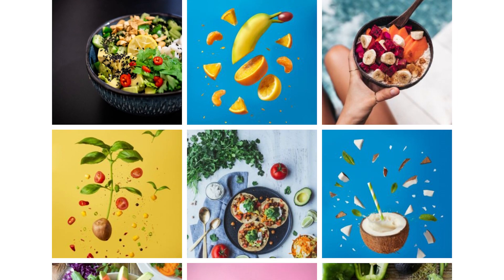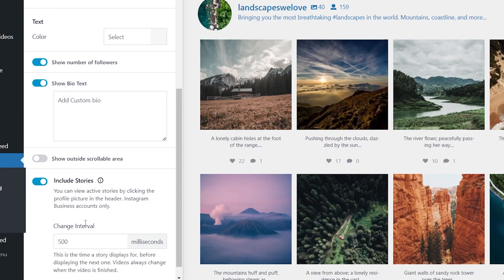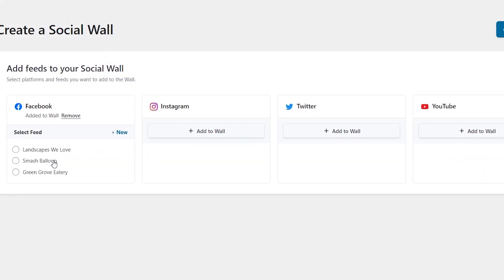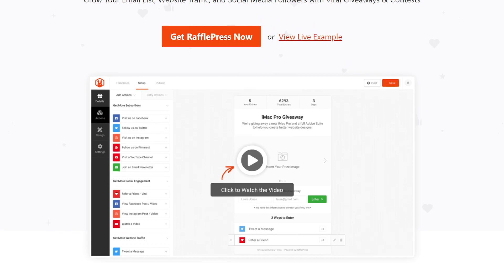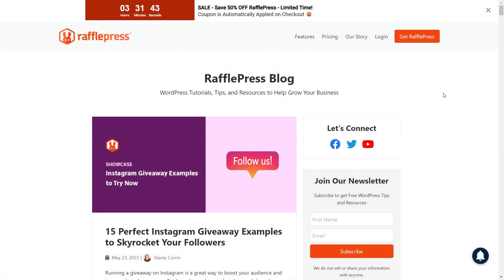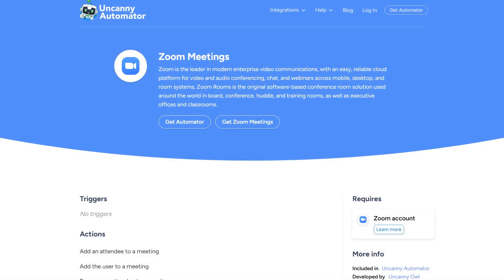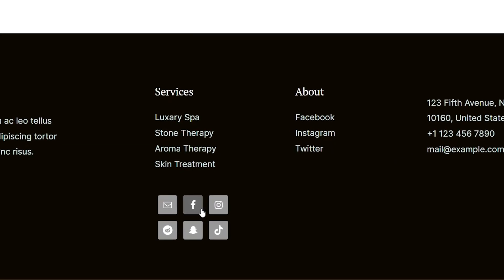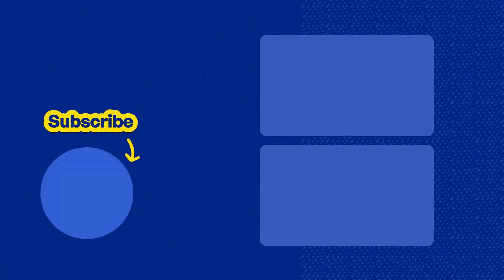5 Best Instagram Plugins for WordPress in 2023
Here are the 5 Best Instagram Plugins for WordPress in 2023!

Using an Instagram feed plugin to cross-promote your Instagram posts on your website can help you get more user engagement, boost Instagram followers, and grow your sales.

Since there are tons of Instagram WordPress plugins to choose from, it can get overwhelming to find the right option for your business.

In this video, we’ve rounded up the top Instagram WordPress plugins so you can select the best tool for your social media marketing.

📖 Video Chapters
00:00 - Plugin 1
00:51 - Plugin 2
01:39 - Plugin 3
02:32 - Plugin 4
03:20 - Plugin 5